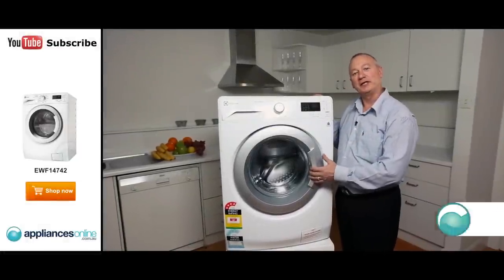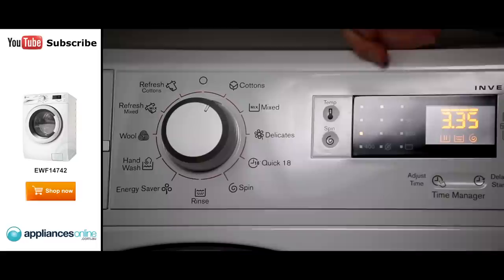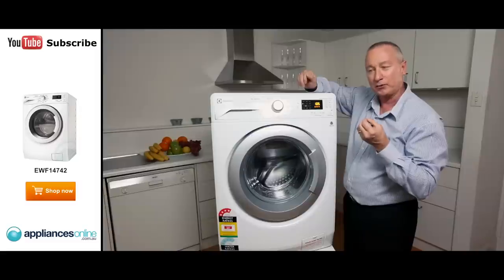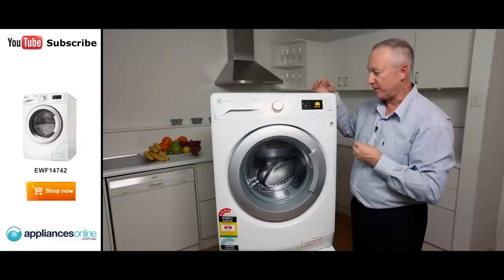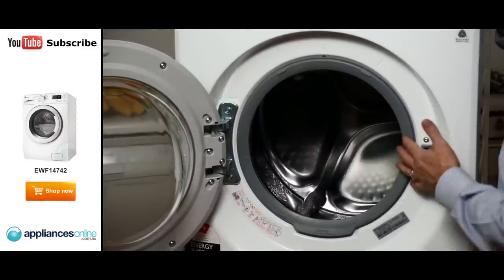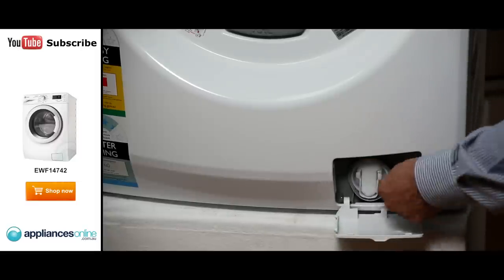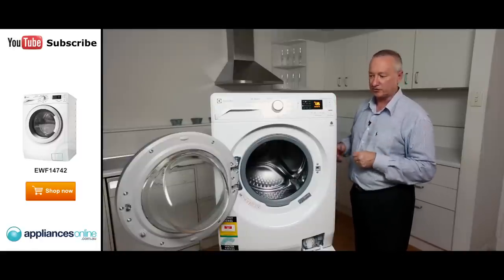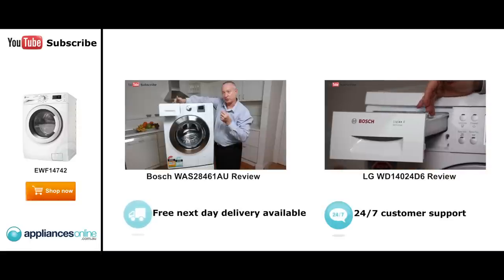EWF14742 Electrolux 7kg Front Load Washing Machine reviewed by product expert - Appliances Online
This machine comes with 11 wash programmes which include the ever popular Easy Iron.

It comes with an extra rinse wash option and a silent inverter motor, making it a very quiet machine.

It's got a pause button as well, which comes in handy if you want to throw a garment half way through the wash!